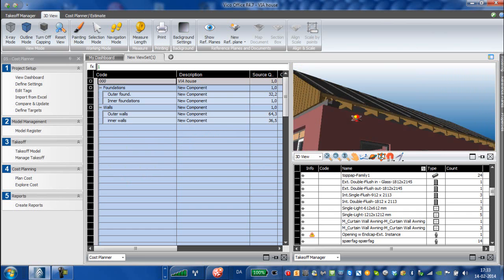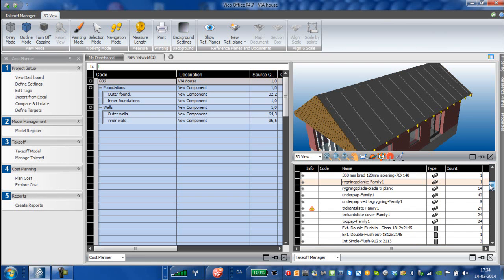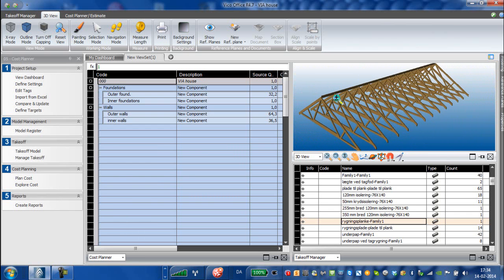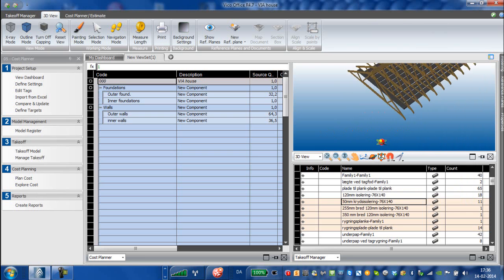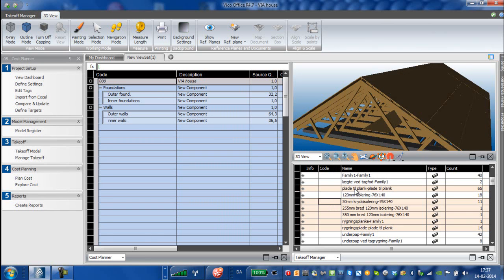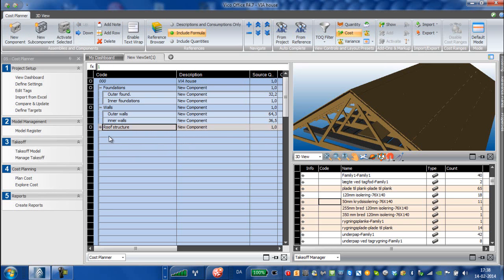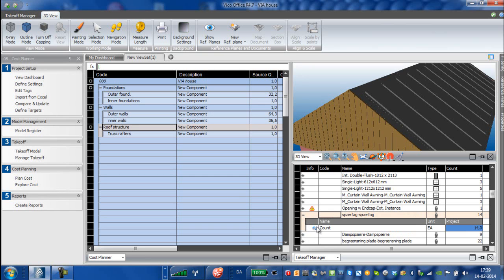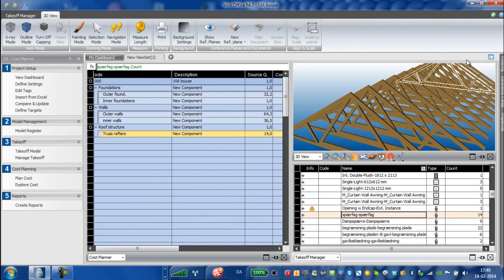Vico Lesson 3 Using the Isolate tool to analyse the model